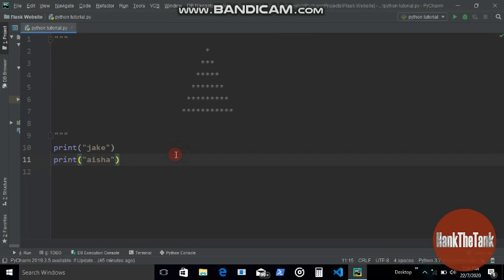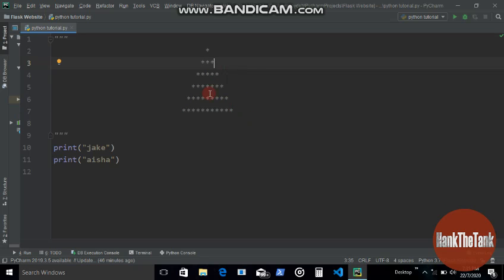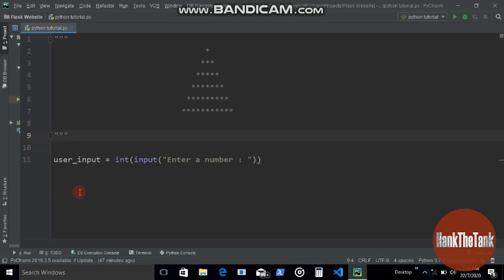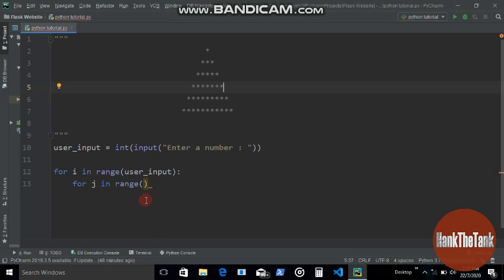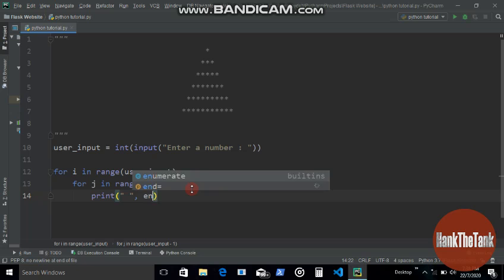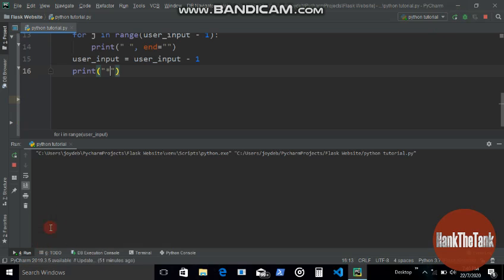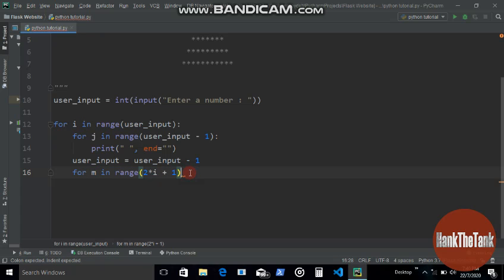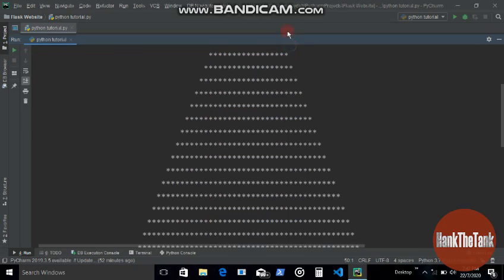Python Tutorial 21 : Mini Series - 3 (Pyramid Pattern)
Hey what is up guys so in this video , i will be teaching you guys how to build
pyramid like structure with asterisks. So, if you guys have been following along this should be pretty easy, but might be a bit tricky if you go on doing it yourself.